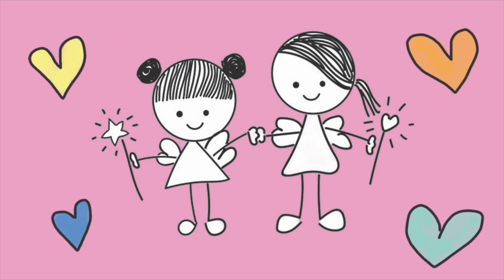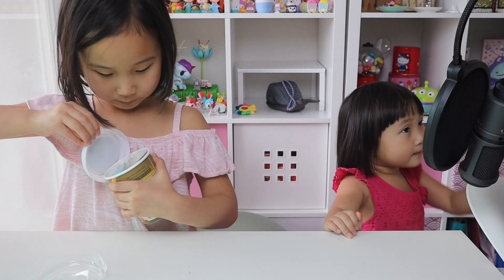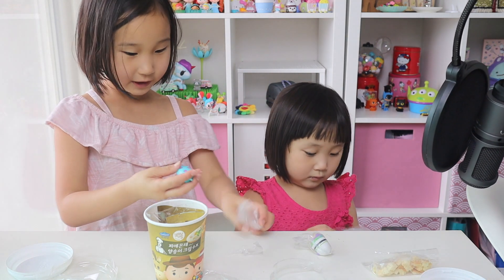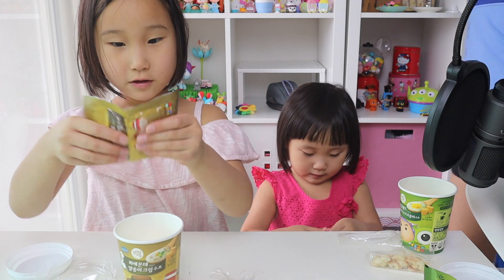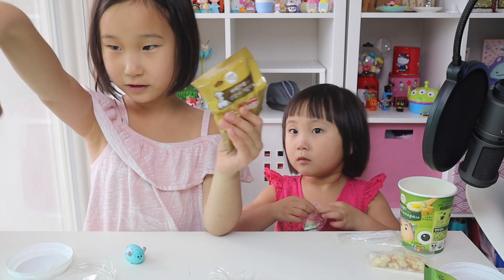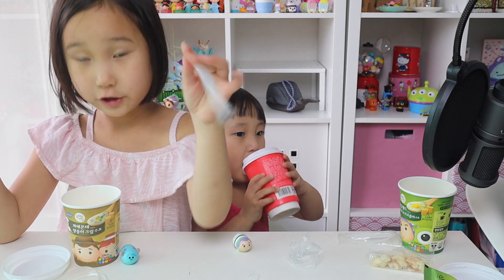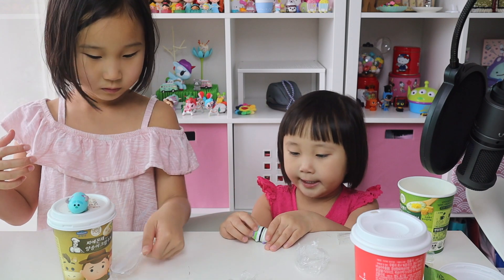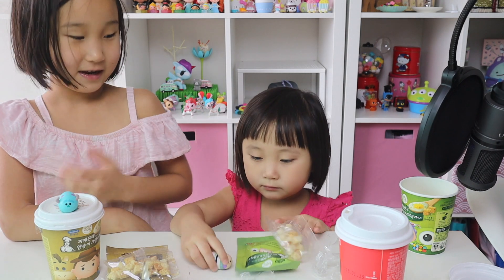Opening TsumTsum Surprise Korean Soup